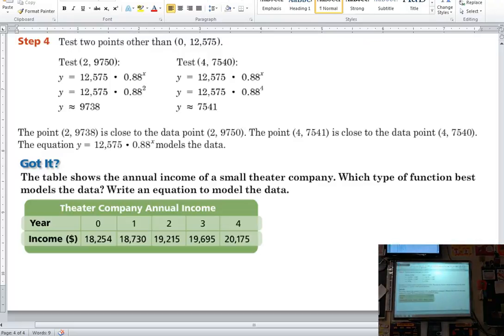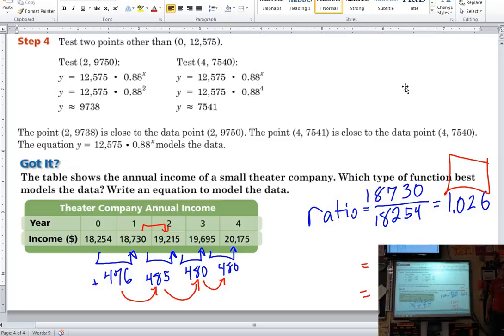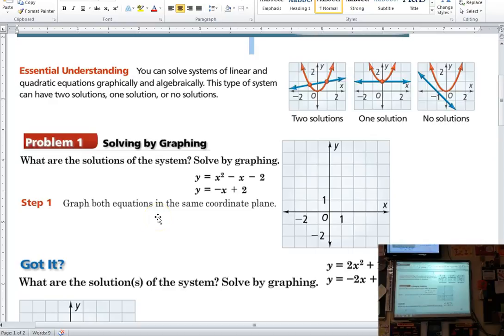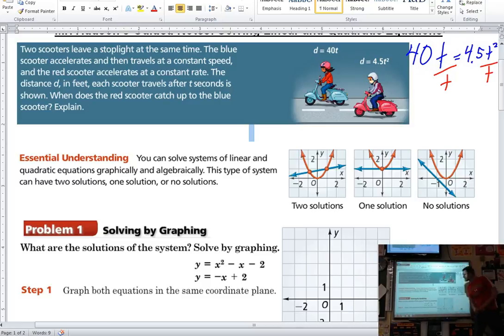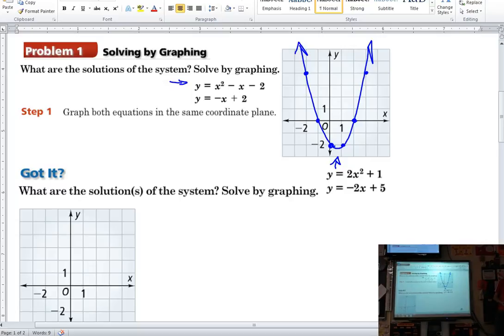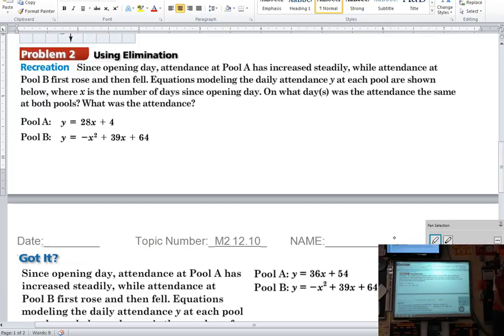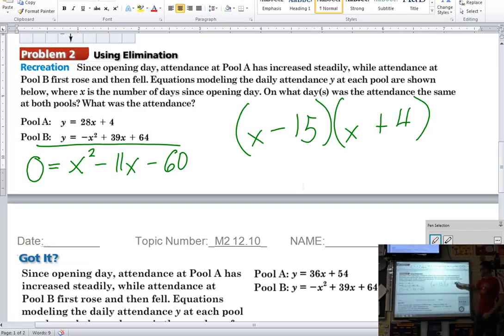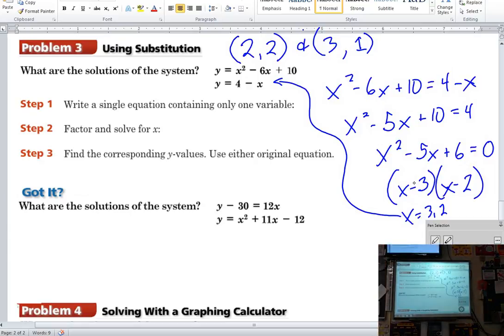HSM2 - 2.17.17 - 12.10 - Systems of Linear and Quadratic Functions